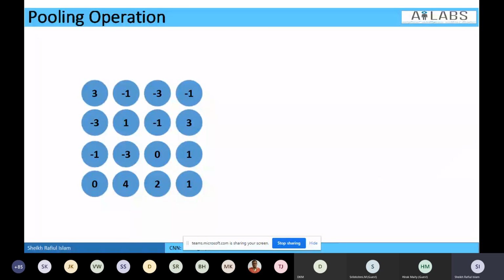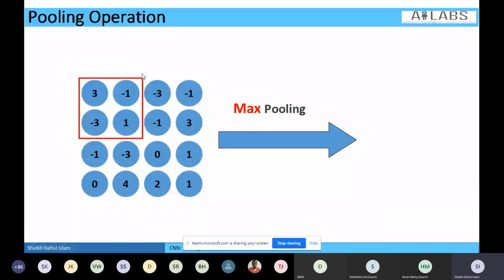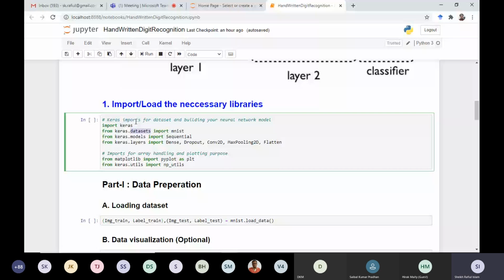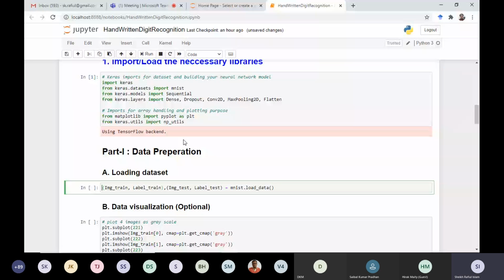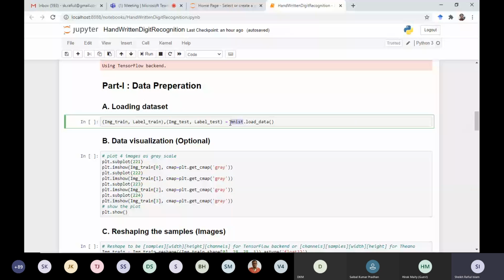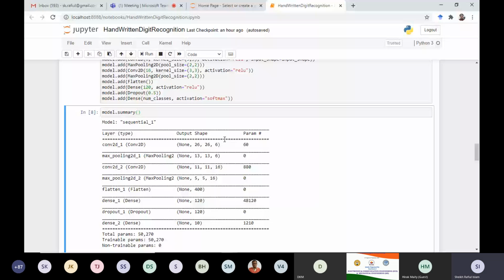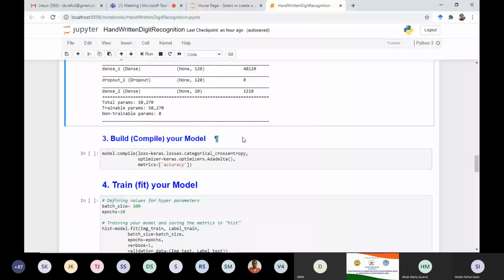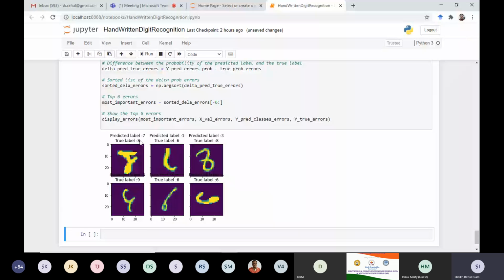Session-14.2: Deep Learning for computer vision Lab Session by Prof. Sk R Islam